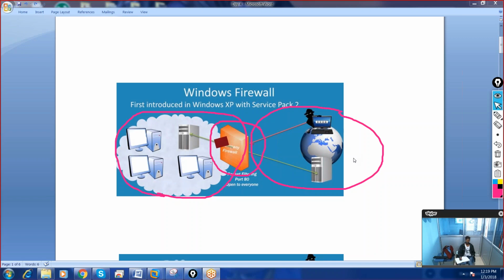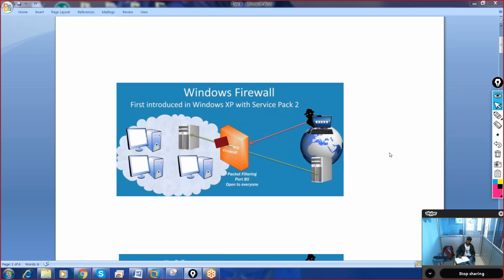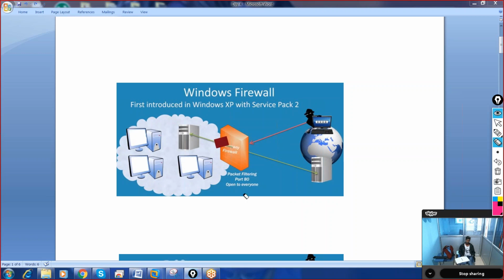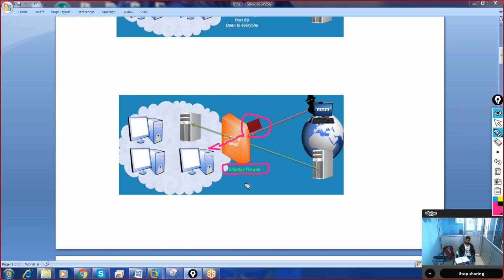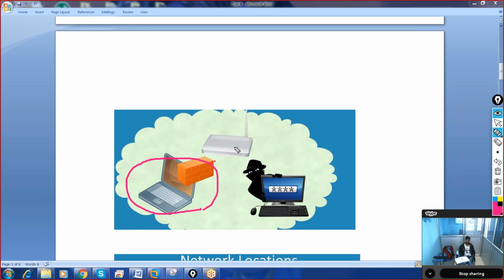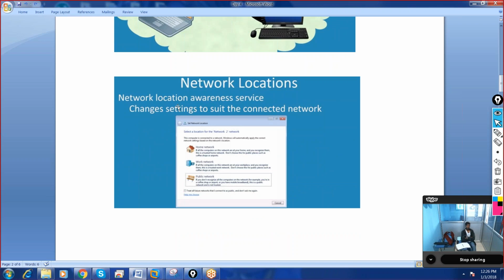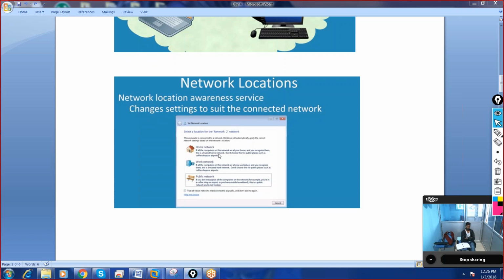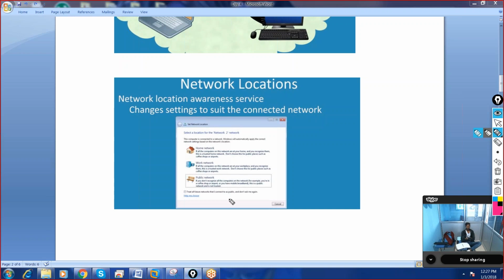OnCloud Technologies Ranchi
Our vision is to bridge the gap of IT & enhance the education, career, society, lives etc. in different parts of India with our IT solutions & infrastructure.

Our Courses:-
• Learn ITIS program - Win Client OS, Networking ,Win Server, Security, English Comm.
• Cloud computing – Azure & AWS
• Virtualization-VMware vSphere & Hyper-V
• Advanced Excel, SQL, SAS, MSBI, Cognos
• Dot NET, Advanced & Core JAVA, Ruby, PHP, Powershell, Python, Oracle
• UNIX, Linux, Security, Ethical Hacking
• Networking, CCNA, CCNP, F5 Load Balancer
• Windows Servers, SCCM, SCOM
• Android Development, Digital Marketing